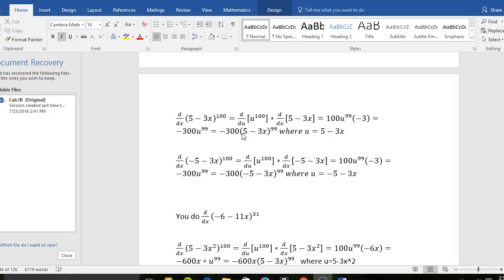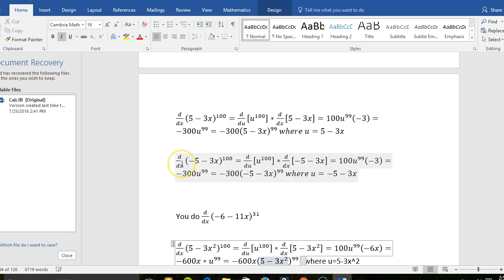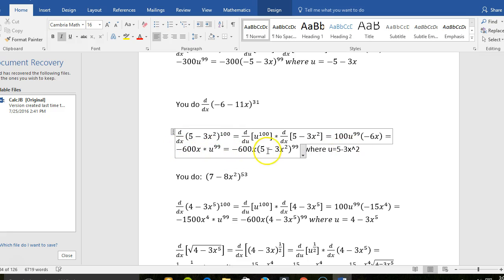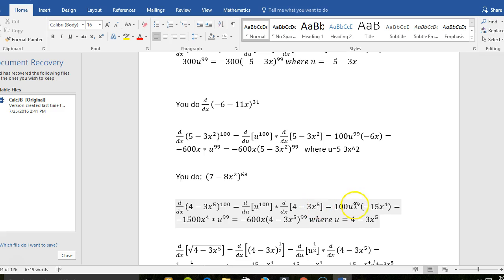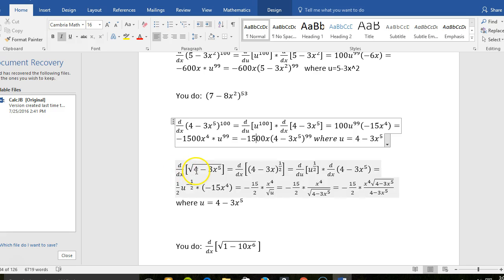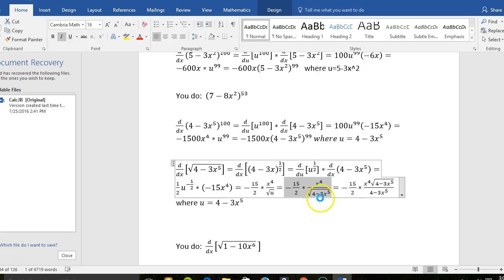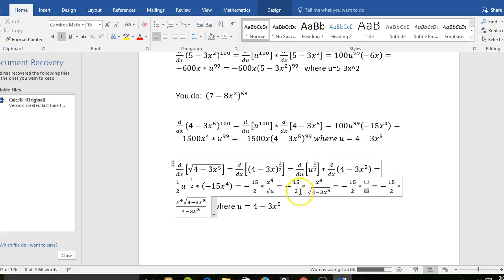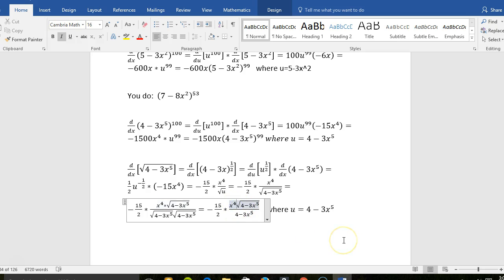43. Chain Rule Applied to Powers of Polynomials